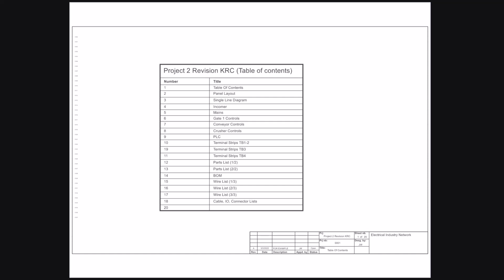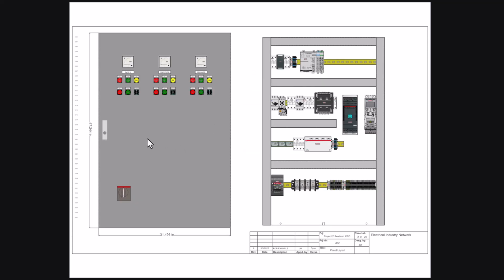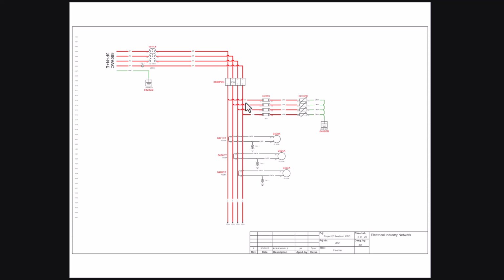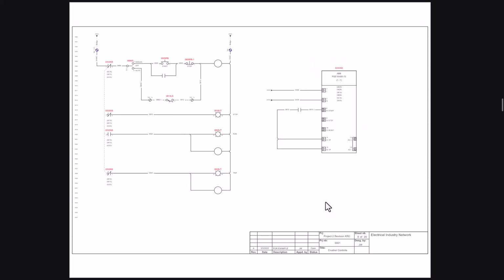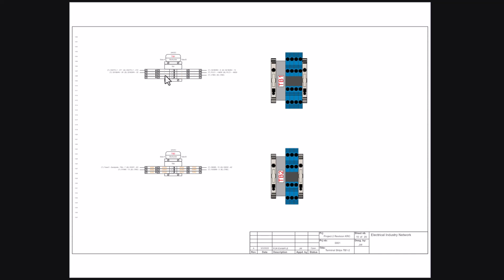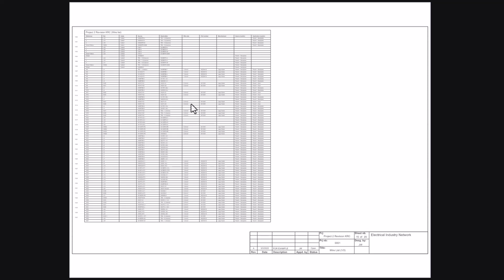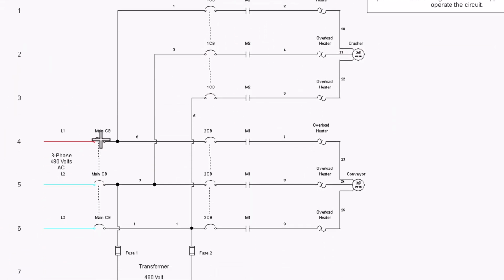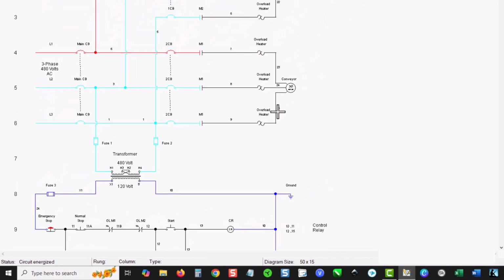Why Electrical Wiring Training Software is a Game Changer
Updates and software training intro.

Discover a new path in your electrical career by mastering these valuable skills. Many electricians overlook the power of this specialized knowledge, but it can open doors to exciting opportunities. Embrace automation and industrial controls—it's the future of high-paying, in-demand work in the electrical industry. Take your career to the next level and stand out from the crowd!

    Enhanced skill set  -   Increased job opportunities -   Higher efficiency

    Specialization advantage  - Project management skills

    Consulting and contracting opportunities  - Certifications and licensing benefits

    Improved problem-solving skills  - Up-to-date industry knowledge

    Entrepreneurial opportunities